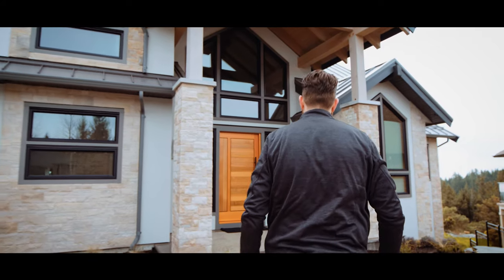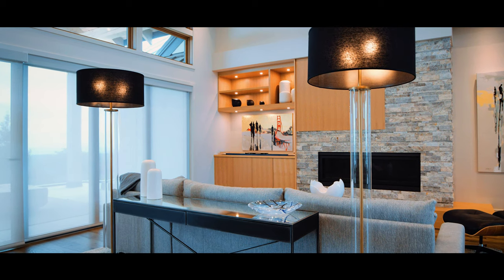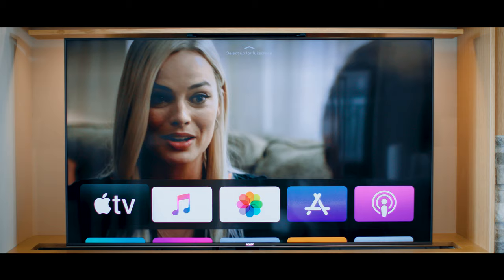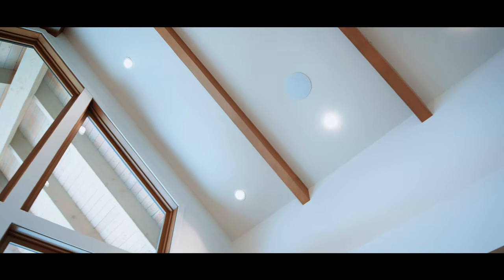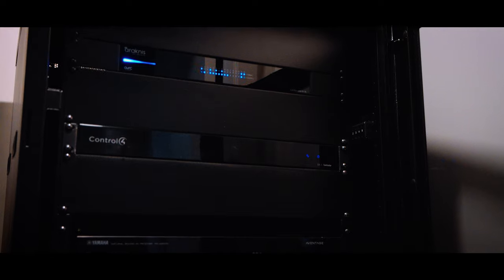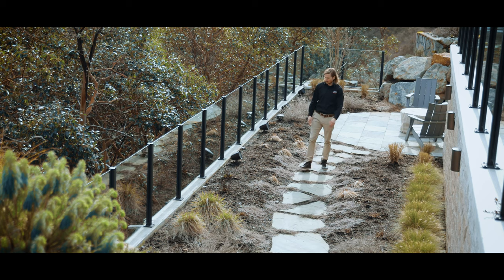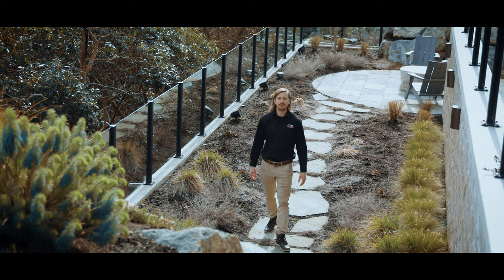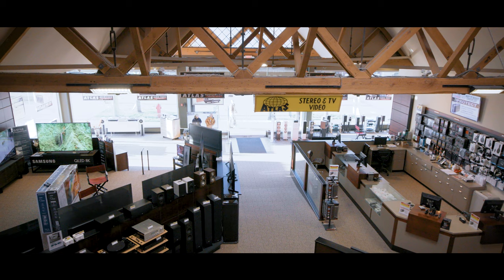ATLAS AUDIO VIDEO FINAL 1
Atlas Custom Home Video - Full Version